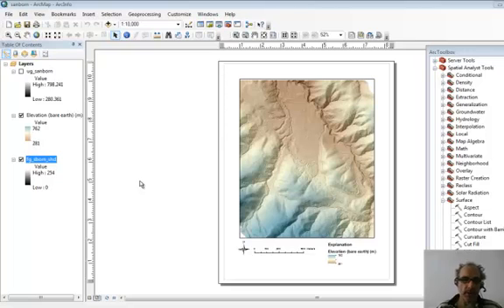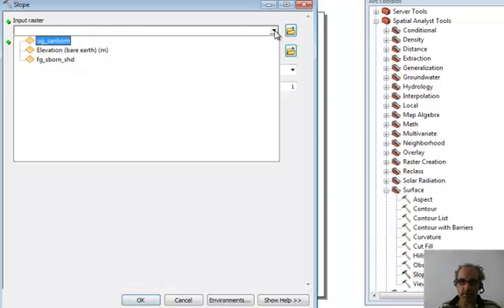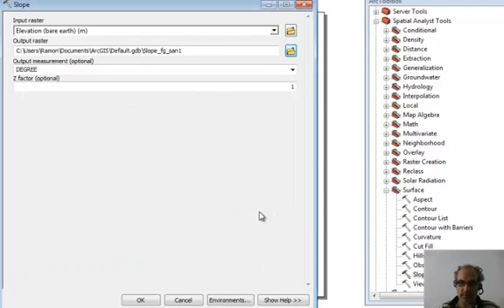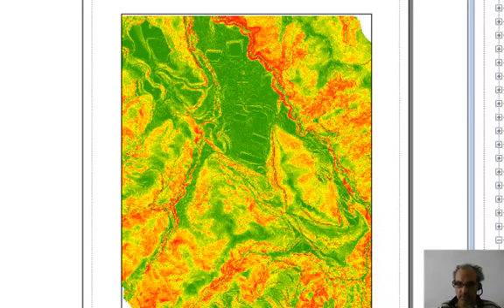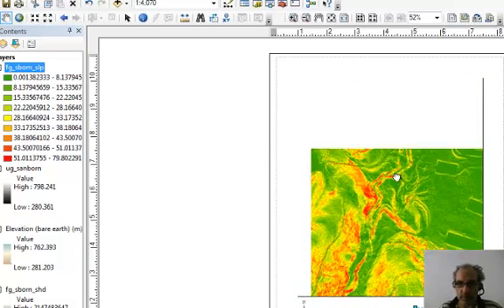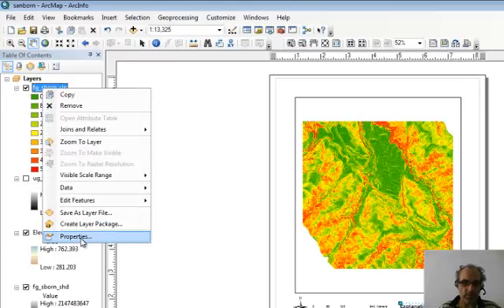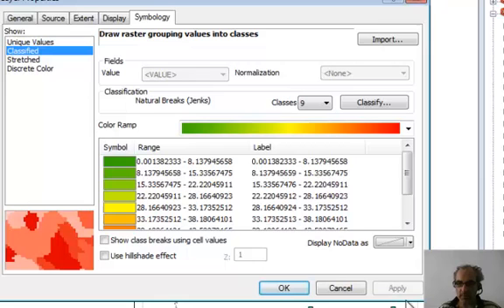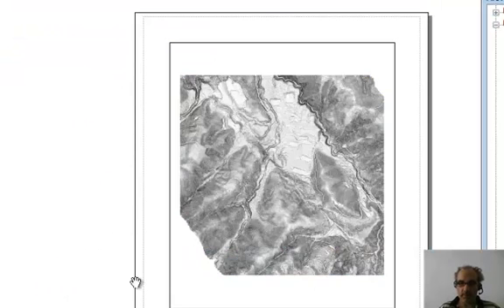Make a slope map and a slopeshade in ArcMap